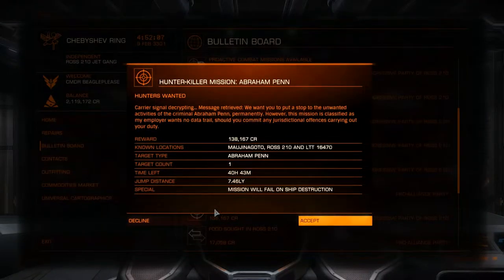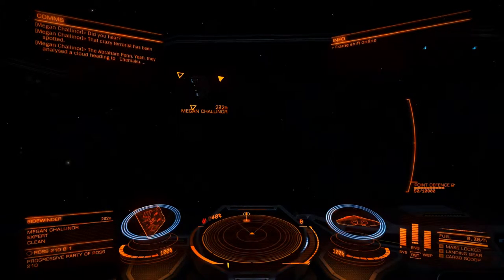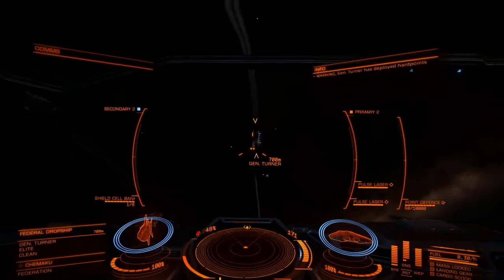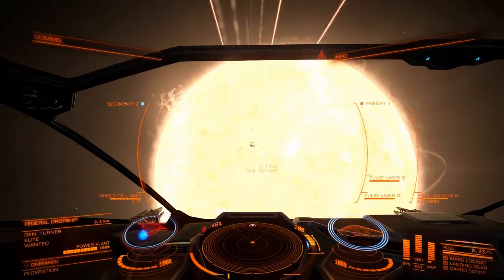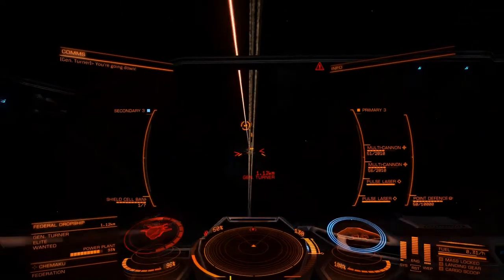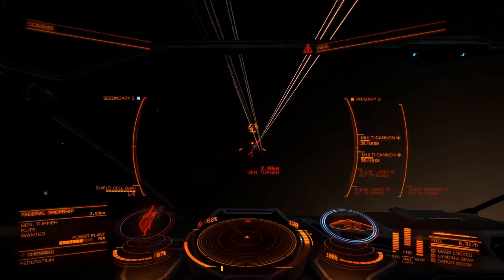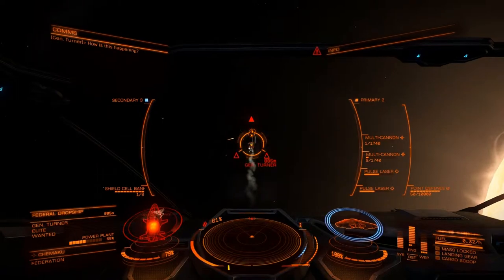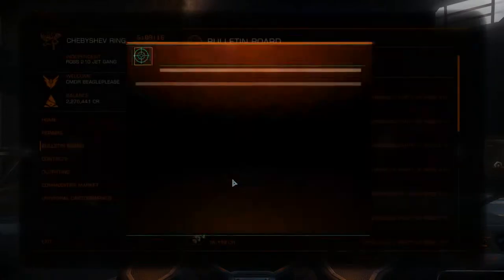Elite: Dangerous. Starting out part 3. Moving on to hunter killer.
This is where you start earning lots of credits.  Sometimes you can even get 2 missions for the same target getting you 300k plus in 10 - 20 minutes.  These missions are good fun and you can earn yourself over 1 million credits an hour with a bit of luck.